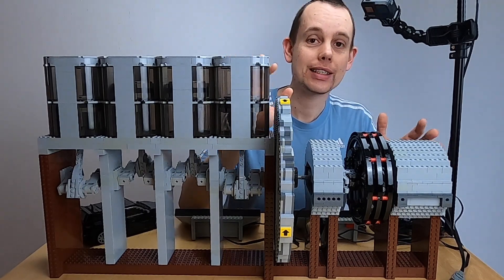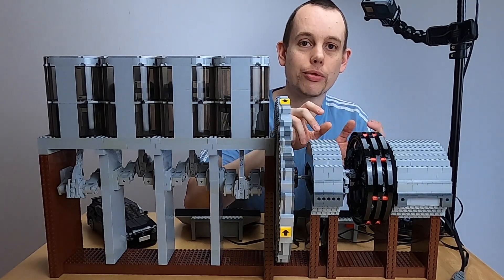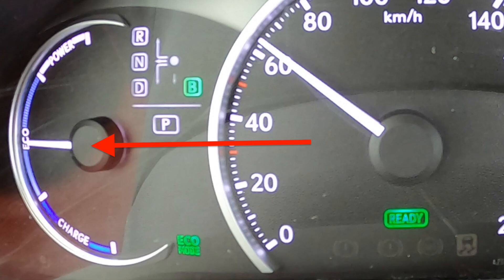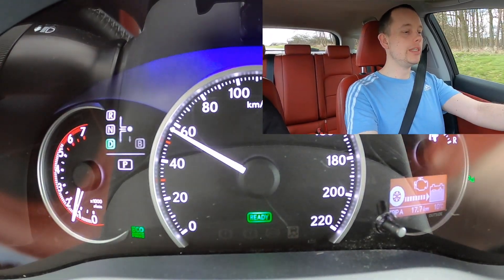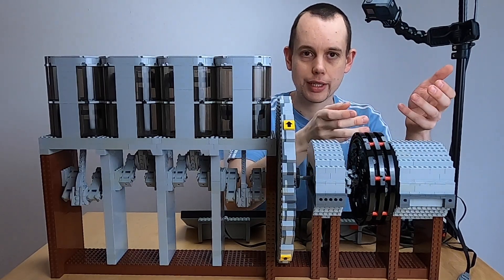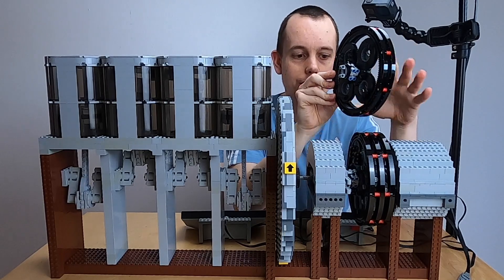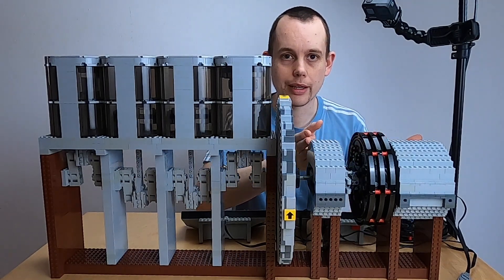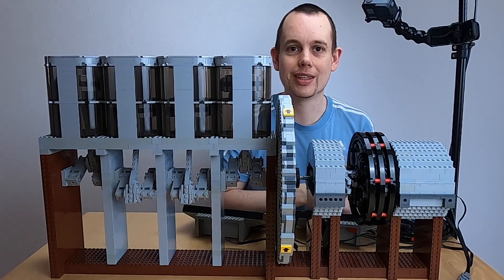Hybrid drive modes "B" vs "D" explained using LEGO and a Lexus CT200h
0:00 Introduction
0:41 What is Drive Mode "B"?
1:30 Overview of Gauges
2:36 Demo of the Drive Modes "D" and "B"
3:40 Recap of Hybrid System Model
5:36 LEGO Demo of Drive Mode "B"
6:15 LEGO Demo of Drive Mode "D"
7:30 Another Reason Not to use "B"

This video is also a response to the many videos where people unfortunately misunderstand what "B" mode does and fail to mention the negative effect it has on fuel efficiency.